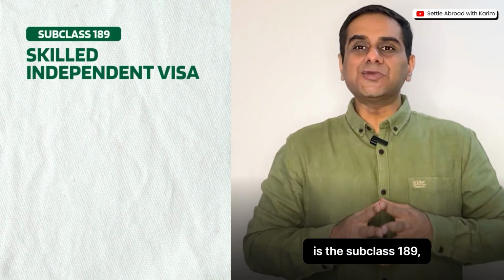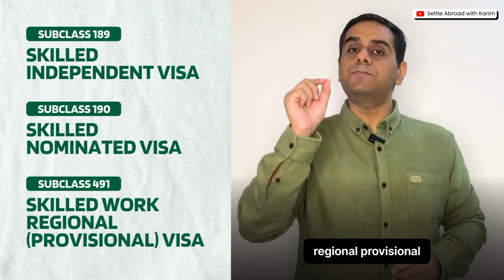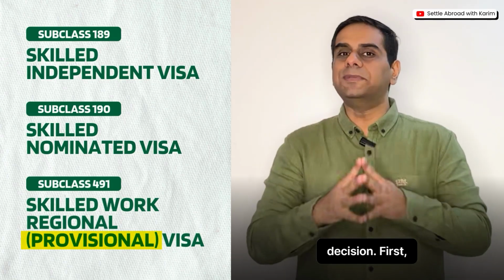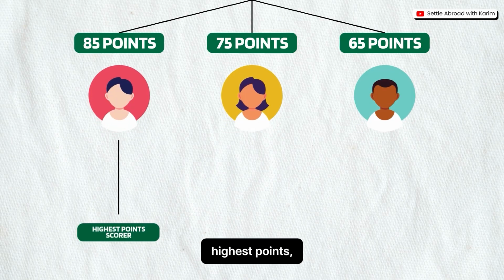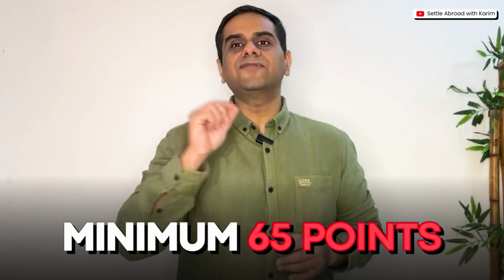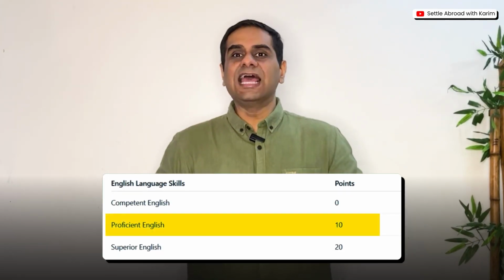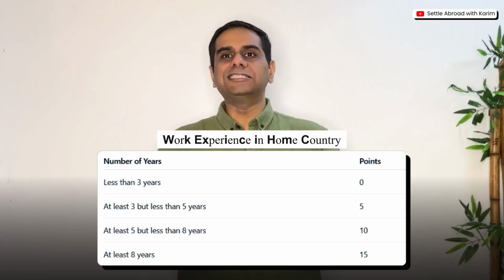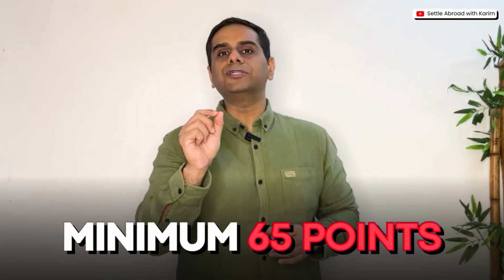Australia Skilled Migration Process | Visa Options & Points System Explained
Australia PR visa, GSM program, subclass 189, 190, and 491 visas explained — learn how the points system works and which skilled migration pathway is best for Australia PR.

✔ How the points system works
✔ The differences between Subclass 189, 190, and 491
✔ How to boost your points for faster PR
✔ State nomination, regional pathways, and PR timelines
✔ Who should choose which visa
✔ Common mistakes to avoid
✔ What to know before applying in 2025–26
✔ You can apply from Any Country

X NO Job offer needed

Whether you're aiming for:
189 Skilled Independent Visa
190 State Nomination Visa
491 Visa (Regional Pathway → PR 191)
…this video will help you understand the right pathway based on your points, skills, and goals.

00:00 - Introduction to GSM Program
00:46 - Subclass 189, 190, 491 Visas
01:14 - Understanding the Points System
02:22 - Calculating Points for Migration
03:30 - Key Tips for Visa Applications
04:22 - Breakdown of Subclass 189 Visa
05:03 - Breakdown of Subclass 190 Visa
06:11 - Understanding Subclass 491 Visa
06:33 - Recap of Visa Categories